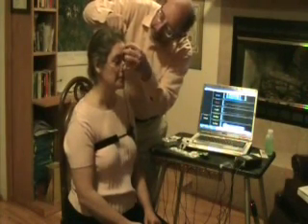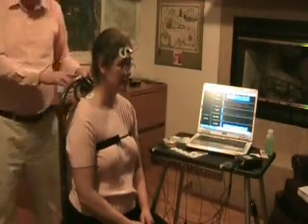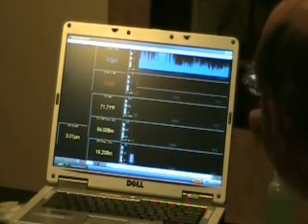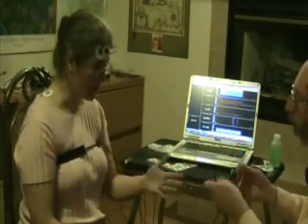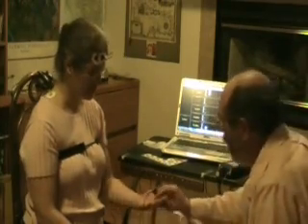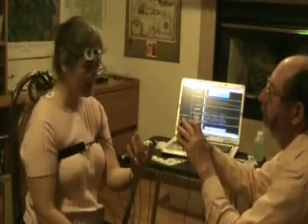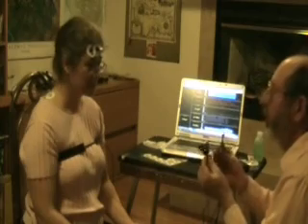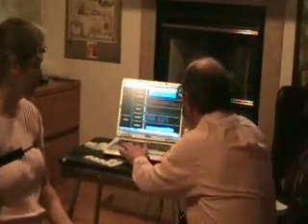Biofeedback profile sensor hookup